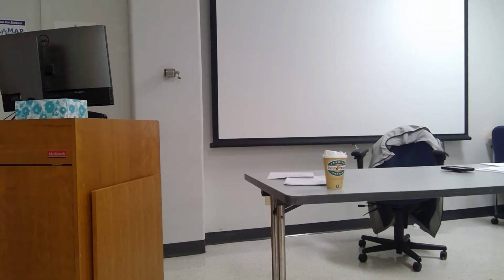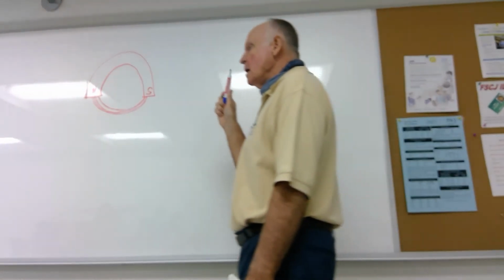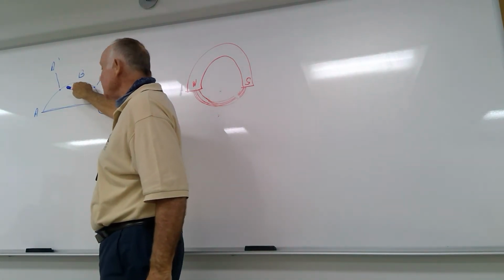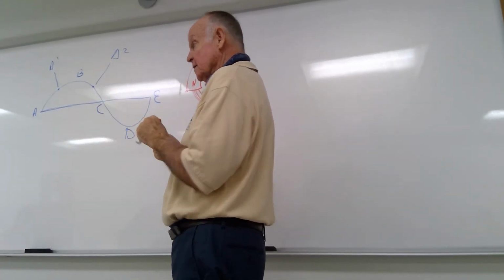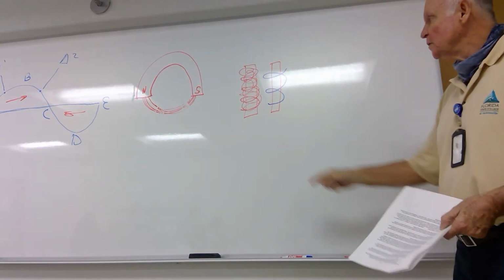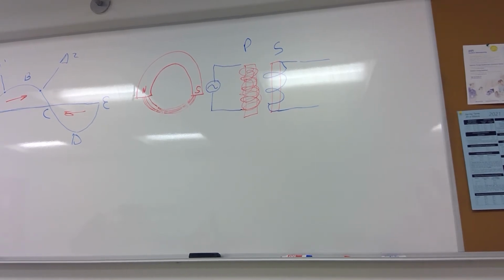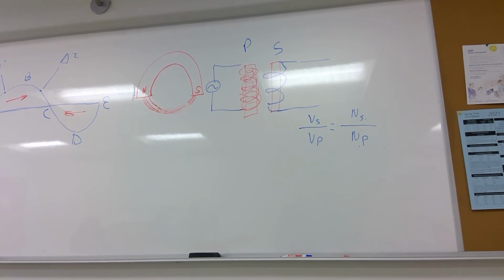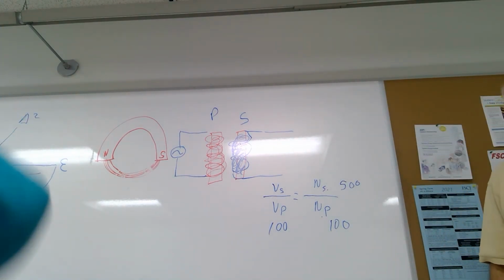2 16 21 Rad Physics